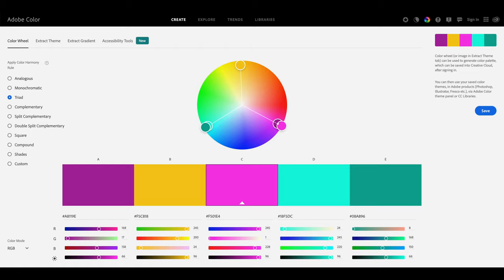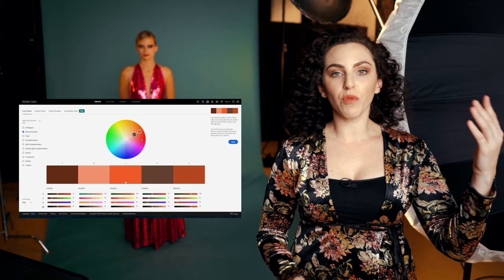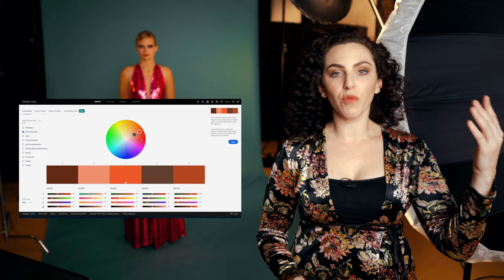How I use Color Theory in my Fashion Shoots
💡In this video I’ll show you how I use color theory to help me decide upon the colors in my fashion shoots.

If you follow my work you know that color is an extremely important part of my style in my portfolio. Like anything worth doing, it’s important to study up and familiarize yourself on the subject, which is why I encourage you to learn about color theory as it has helped me tremendously in my shoots.

Color theory allows you to see what colors play nicely together. I’m sure you’ve seen the ubiquitous color wheel before and probably have even used it on different occasions, but do you truly know “why” certain colors harmonize better than others?

One way that I use the color wheel for my shoots is by selecting the dominant color in the shoot and then run through different  color harmonies that will complimentary to the main color. (Check out color.adobe.com).

Now one such color harmony is ‘triadic’. What that means is that the colors are evenly spaced on the color wheel, so when I select my dominant color, the other 2 colors will be my complimentary colors.

After selecting these colors I instantly know the direction I want to take with my shoot. It might take some adjusting but I feel much more confident that I have selected colors that will play nice together.

So let’s break down the lighting:

For this shoot I used 4 different strobes:

💡 Main light: Beauty dish with Grid
💡 Light 2 - fill light - arge umbrella with diffusion
💡 Light 3 - Small umbrella - background light
💡 Light 4 - Small umbrella - background light

How does color influence your shoots? Do you take the time to pick out just the right colors or consult the color wheel? 👇

🔥 To learn more about lighting definitely check out my class Master Studio Lighting